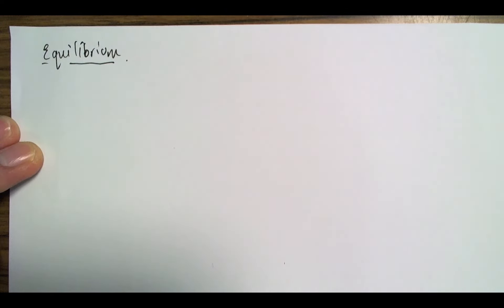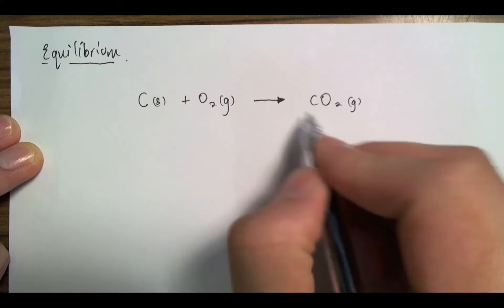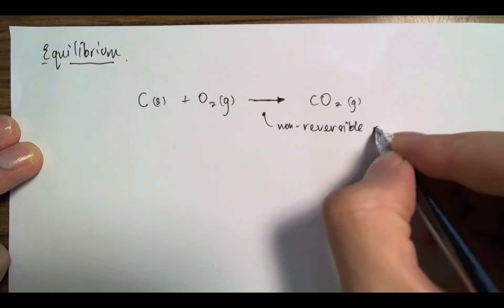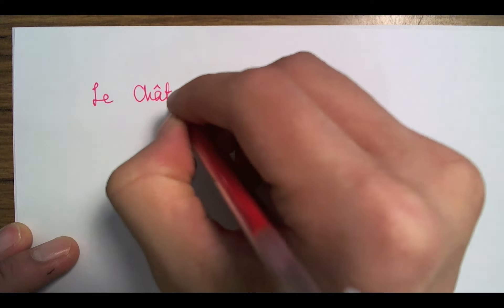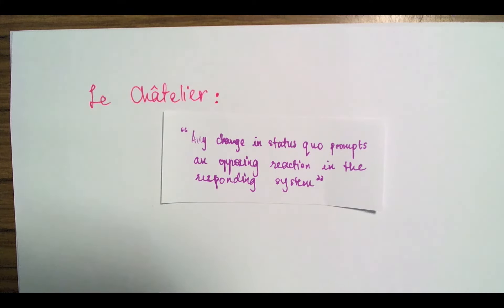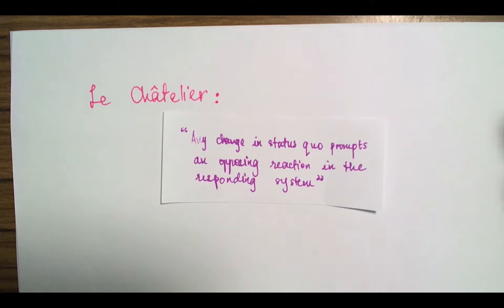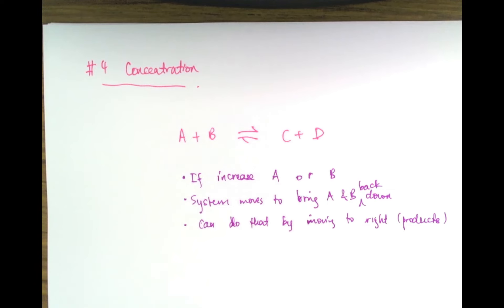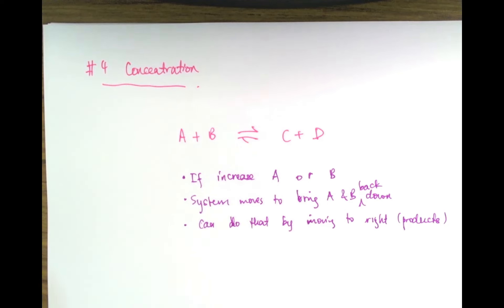Equilibrium - Reversible Reactions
Le Chatelier's Principle introduced. Effect of temperature, concentration, pressure and catalyst on the equilibrium of a reversible reaction.